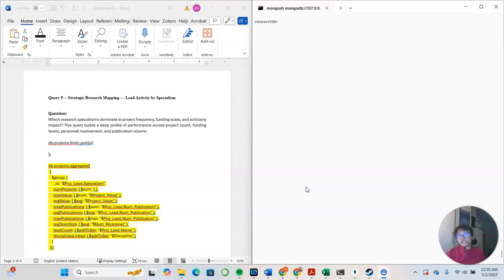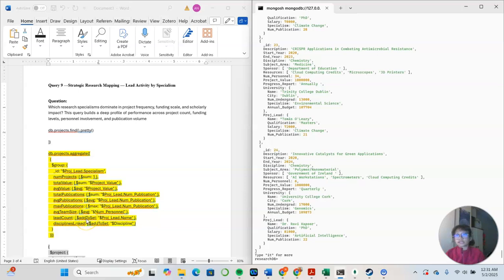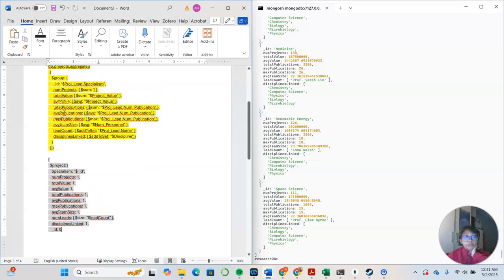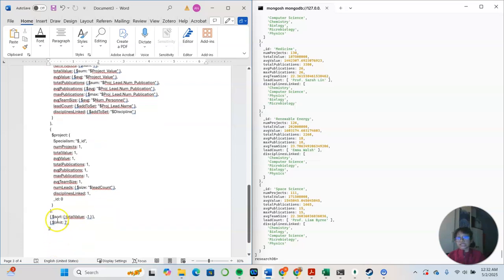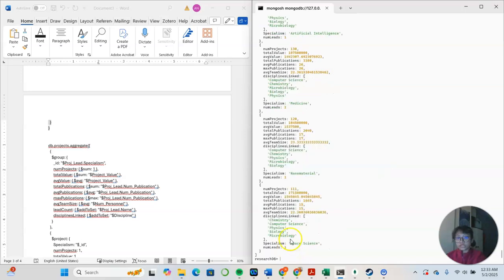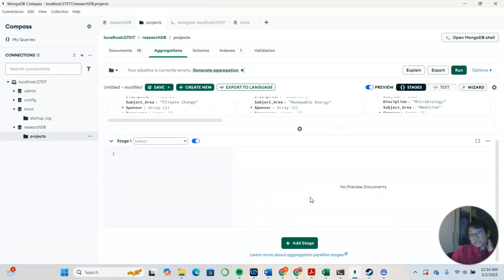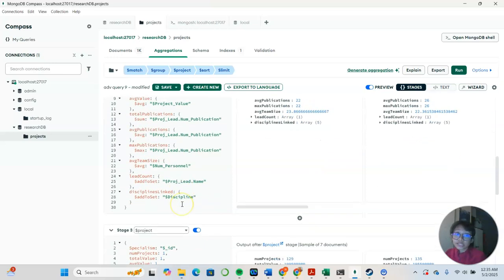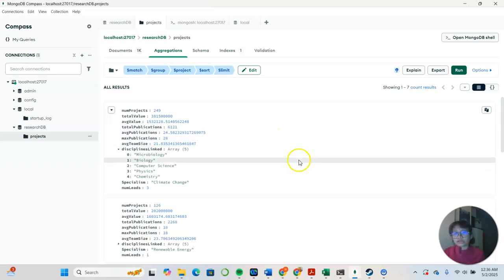Msc2025 Scientific Research Project A Karim Screencast2